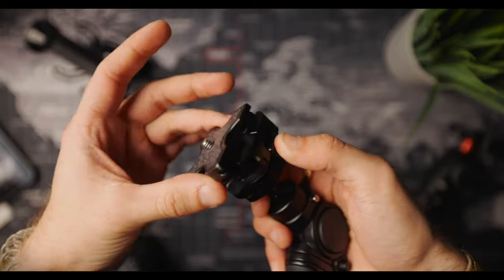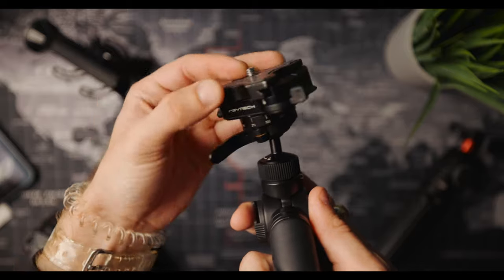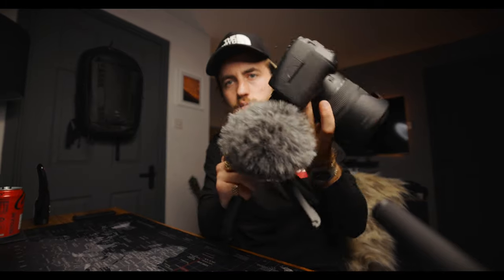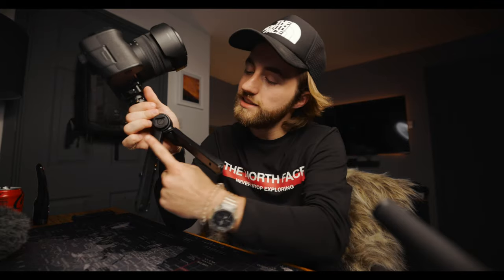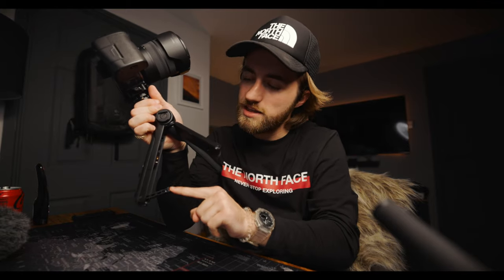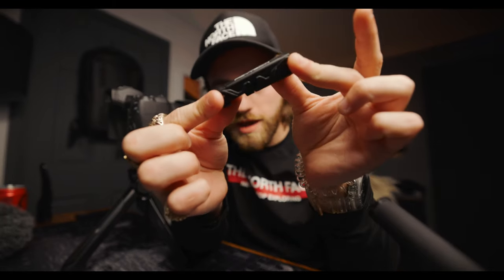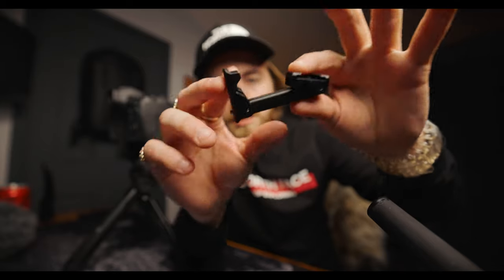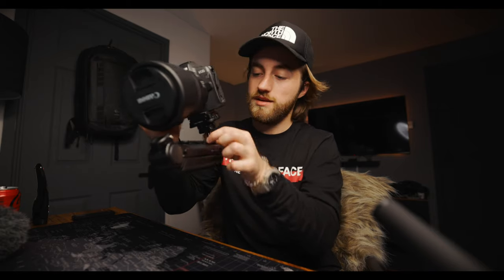ALL IN ONE assault Tri-pod! // PGY tech mantispod review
below is a list of all the gear I use to make these videos

CAMERAS:
Canon EOS R5
Canon EOS R

MICS:
RODE mic

LENSES:
RF 15-35 F2.8
macro lens
70-200 F2.8

STORAGE:
CF-Express card
SD card

TRIPODS:
Expensive tripod 1
Cheap tripod 2

LIGHTING:
Awesome Cheap light
light dome
light dome (mini)

MONITORS:
best monitor
budget monitor

I'm always open to working with new people! get in touch through my insta!